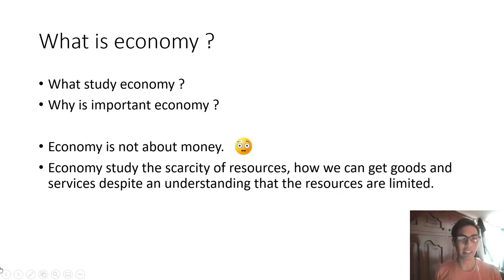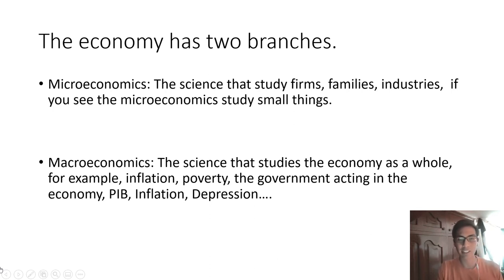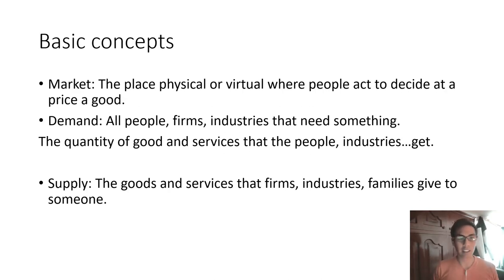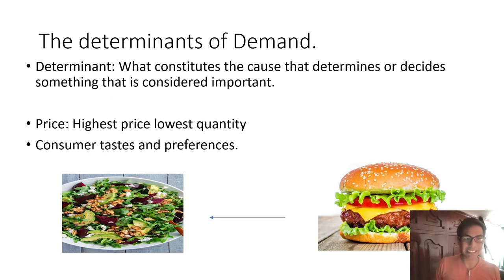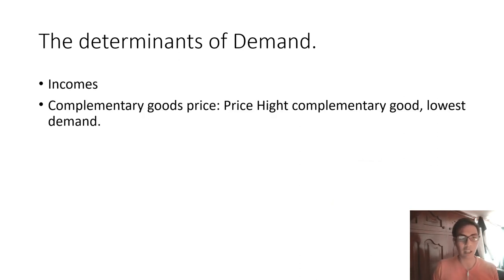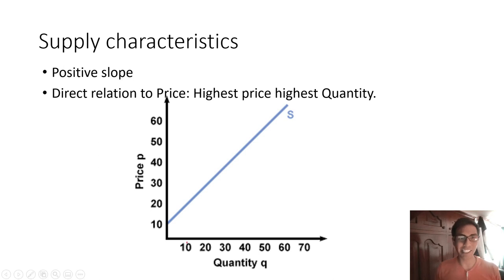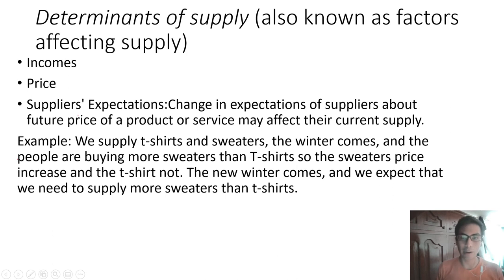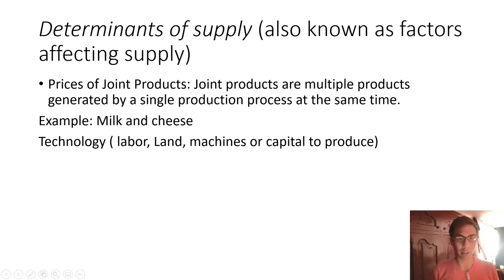What study the economy? What is the meaning of demand and supply? (Economy for beginners 2020)